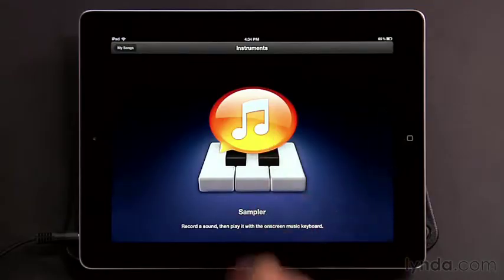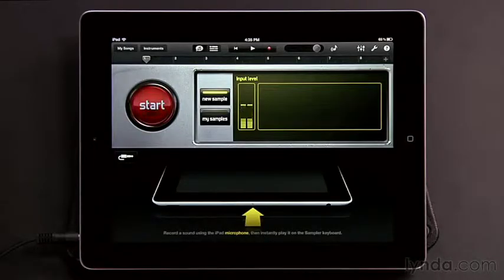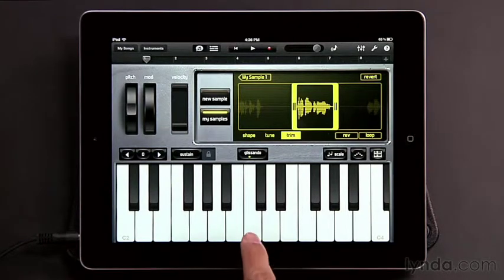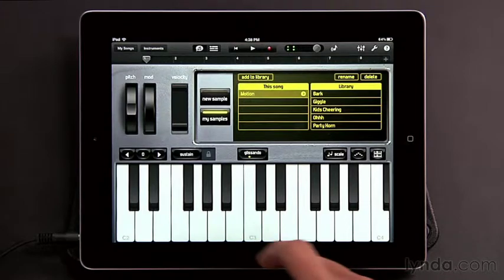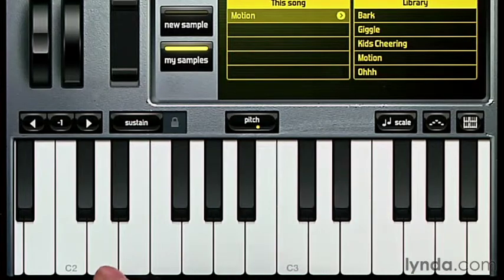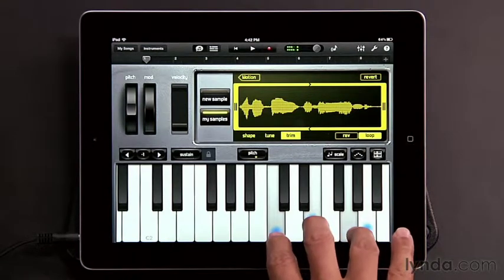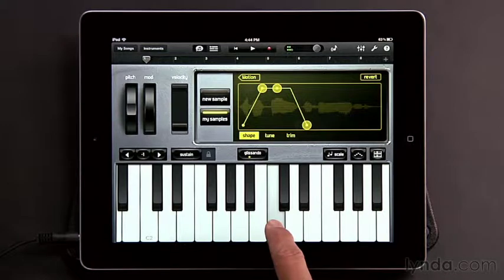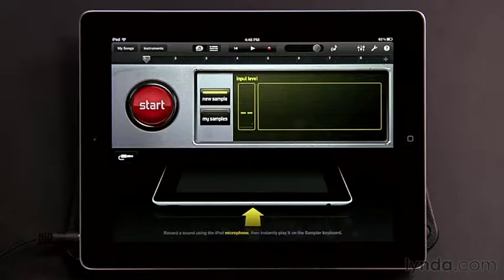09 - Using the sampler.mov